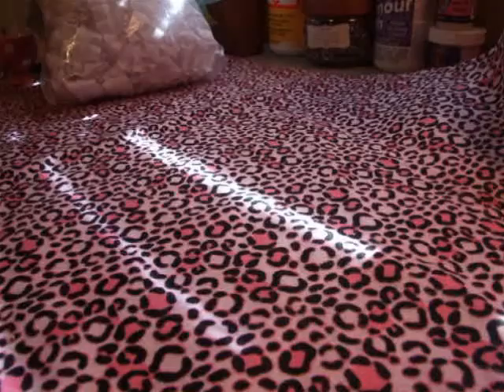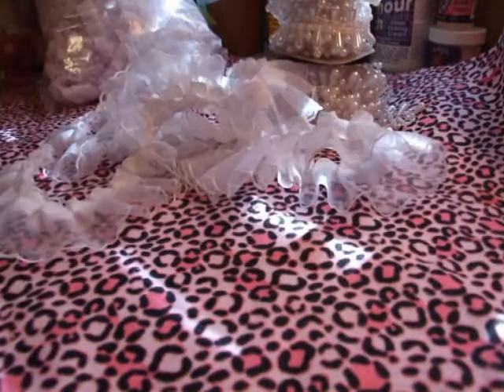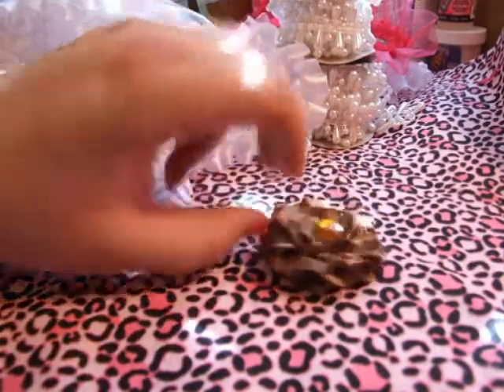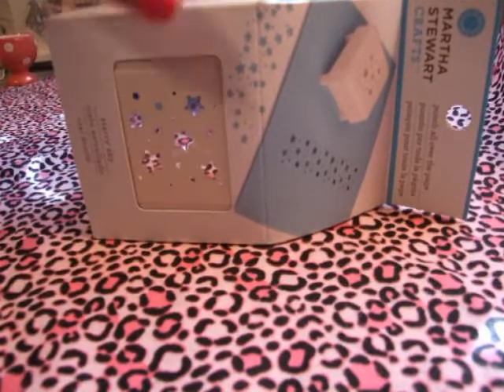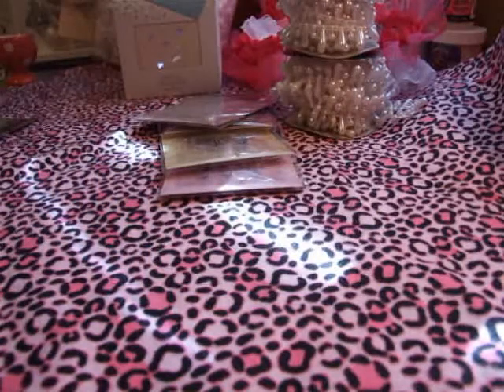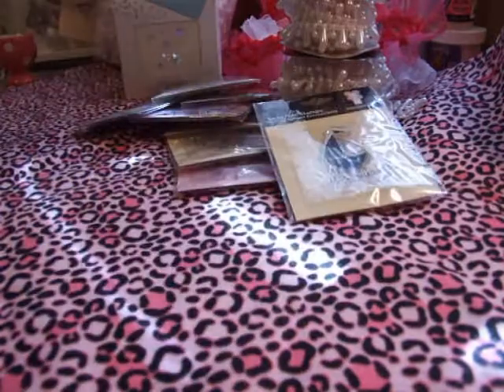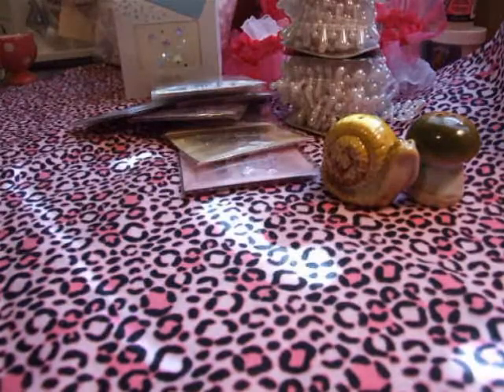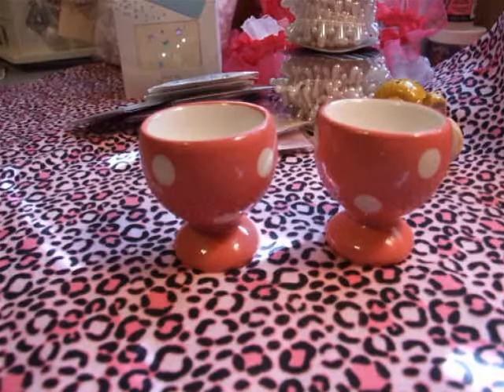Collective Haul - Hobby Lobby, Oh My Crafts & Others